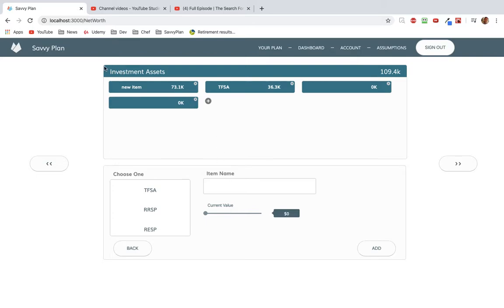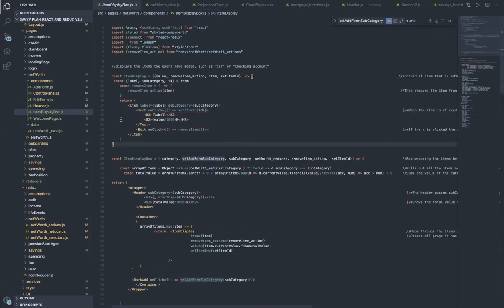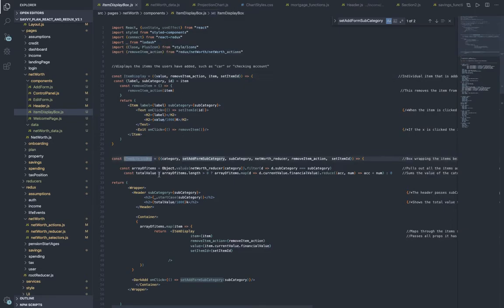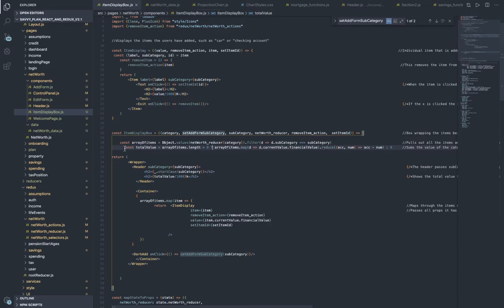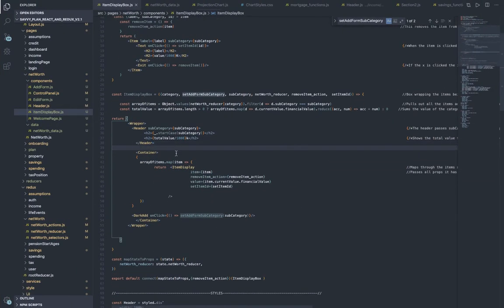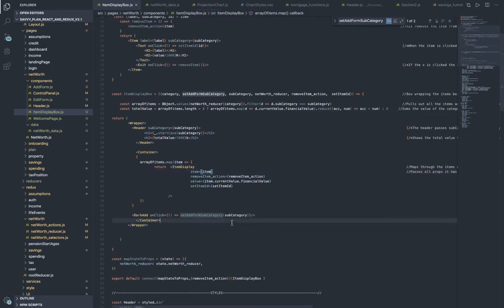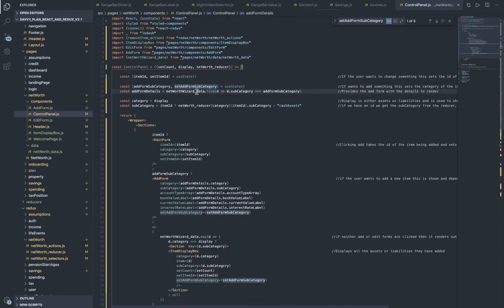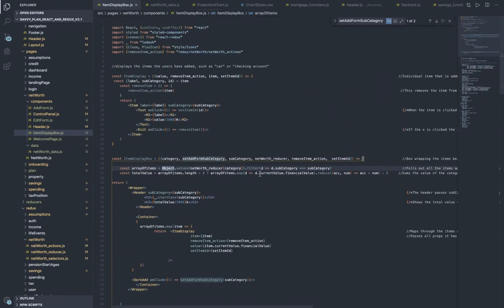Net Worth Section Item Display Box